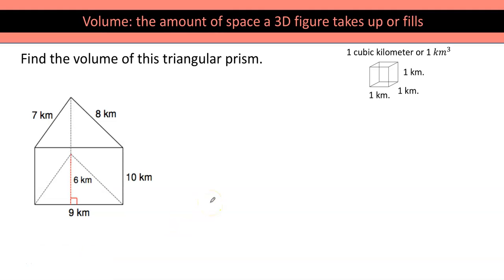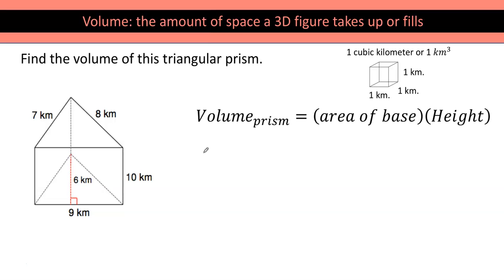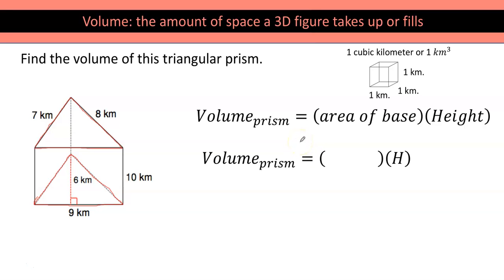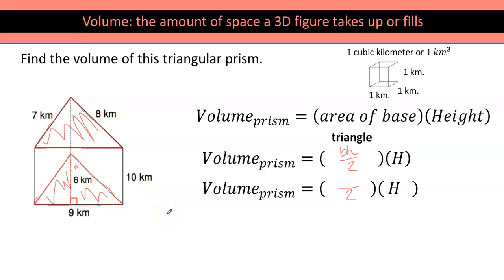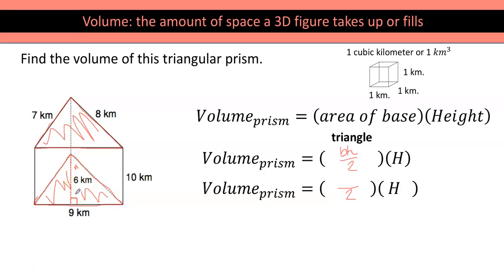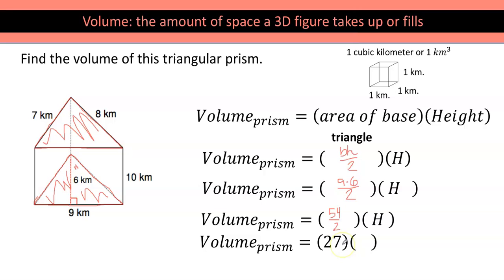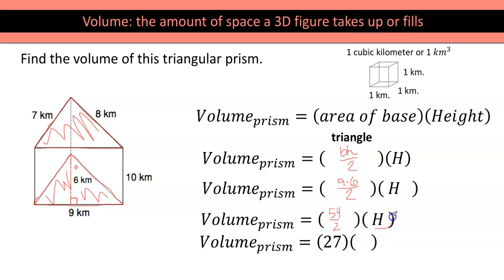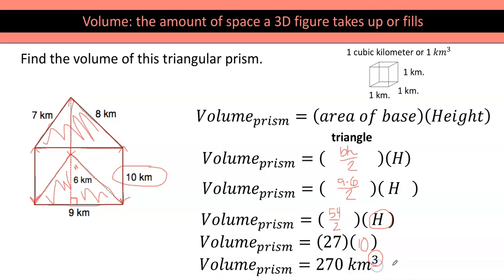3A Volume of a Triangular Prism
Volume
Triangular Prism
Hippenmeyer